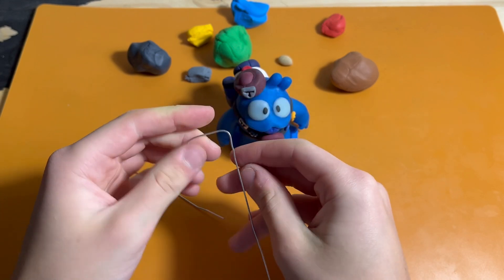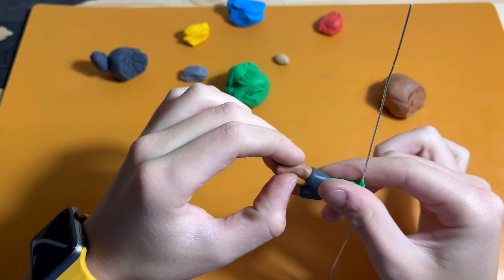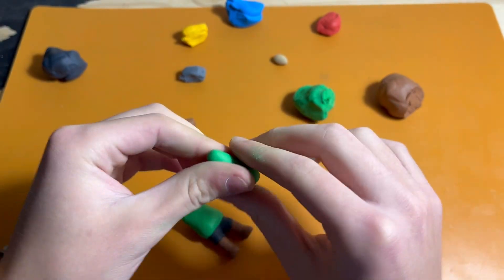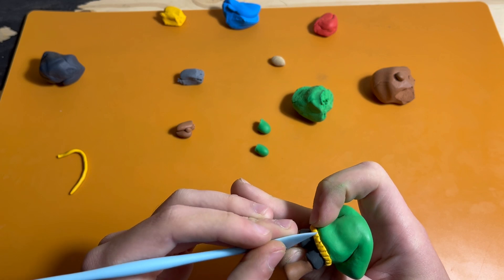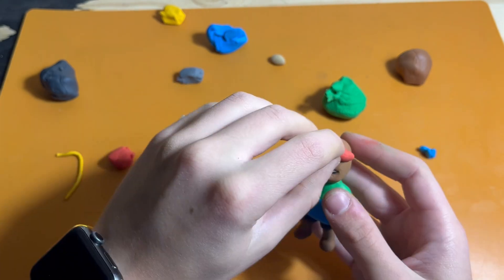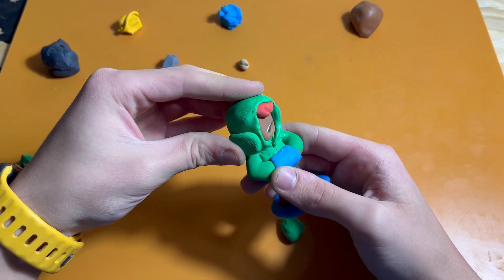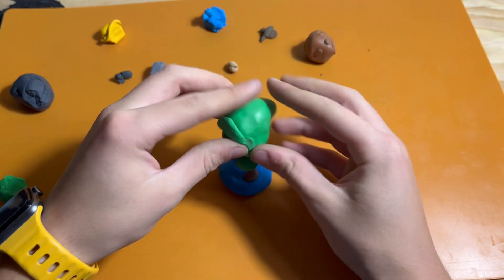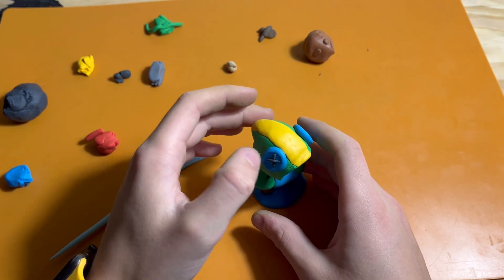Making Leon from Brawl Stars out of Clay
Wanted to make more of the stars, next one in this series will be Dynamike. Next video is Kirby spike ball